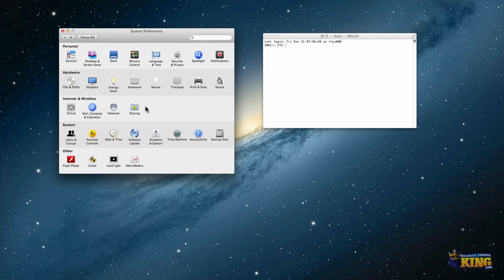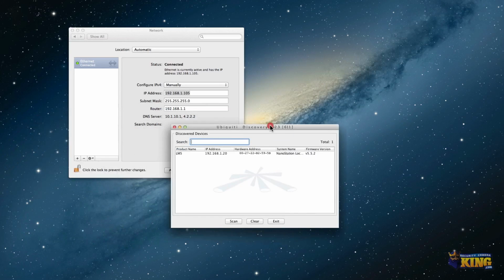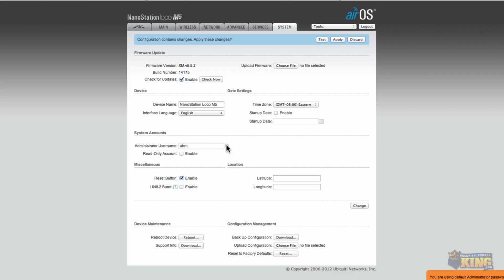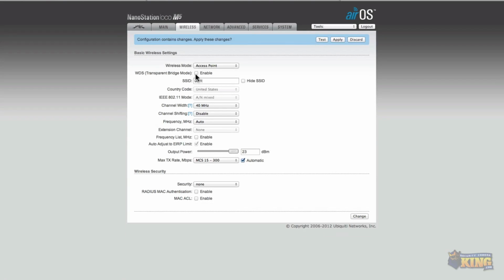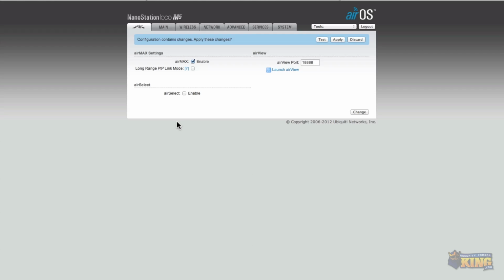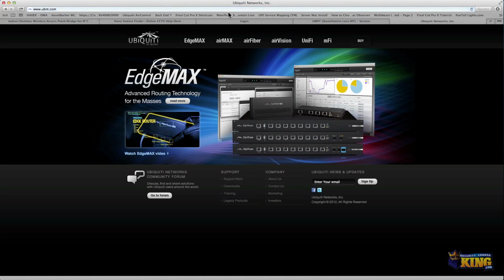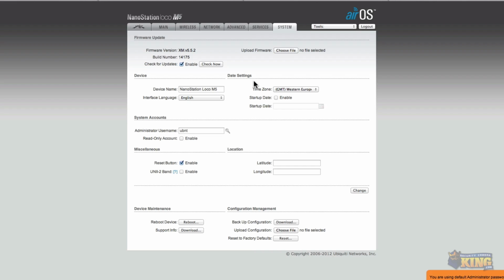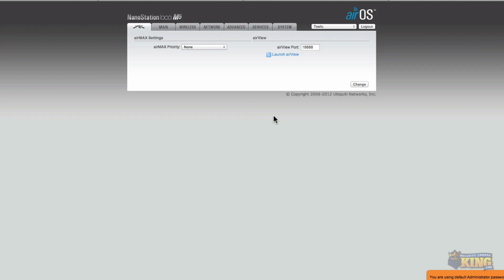How to Configure the Outdoor/Indoor TP-LocoM5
This is a quick video demonstration of how to configure your TP-LocoM5.

To find out more information or to purchase one of our security camera systems, go here: